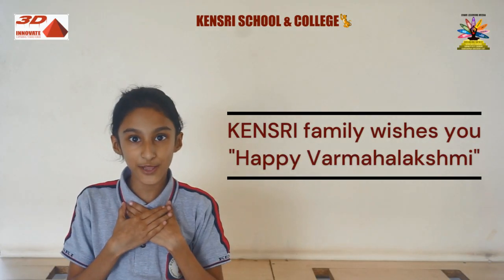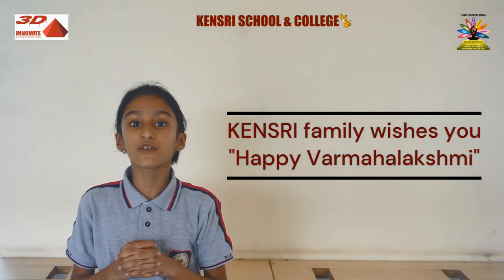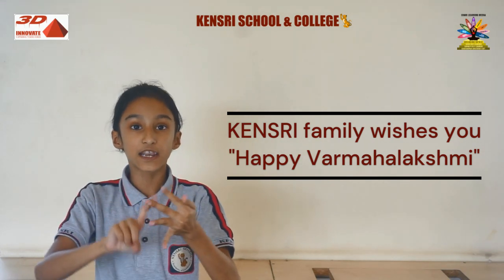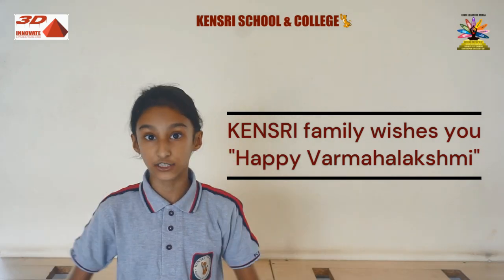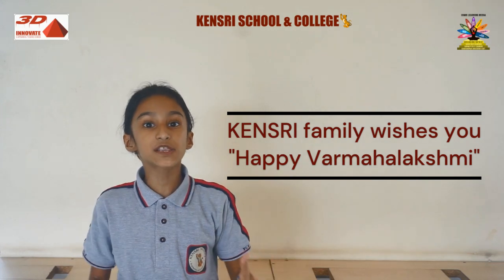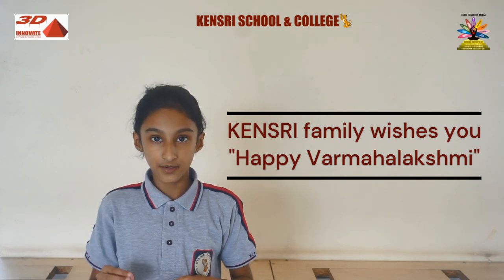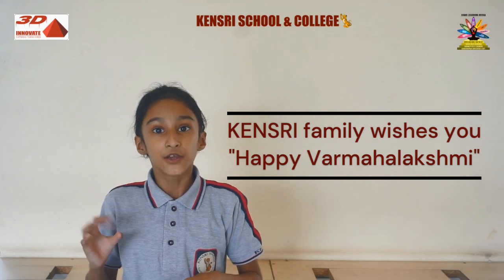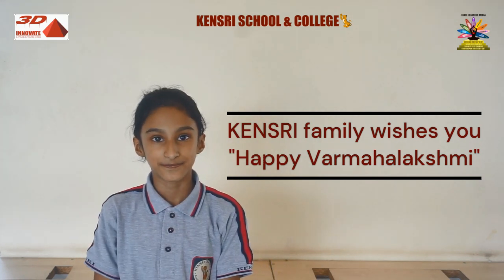KENSRI family wishes all a very happy Varamahalakshmi